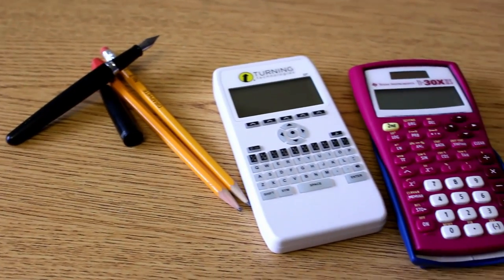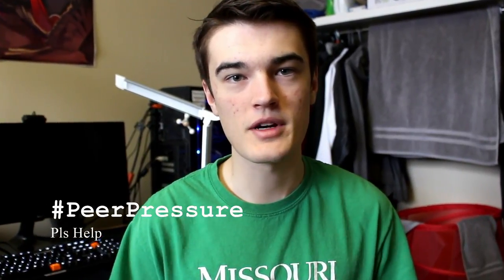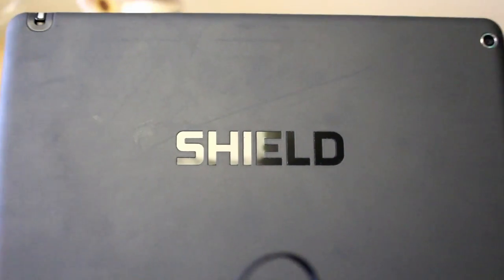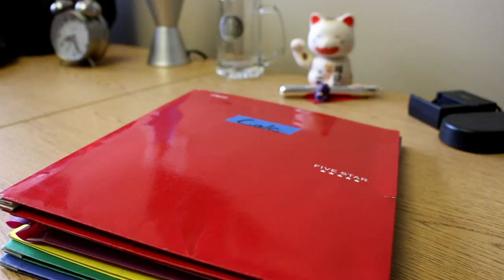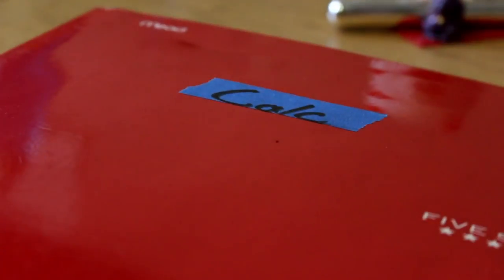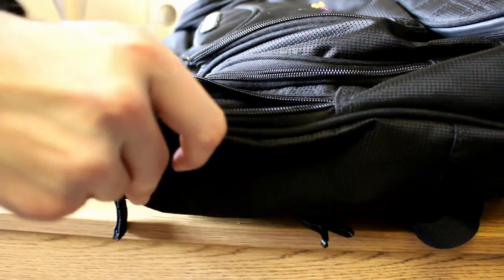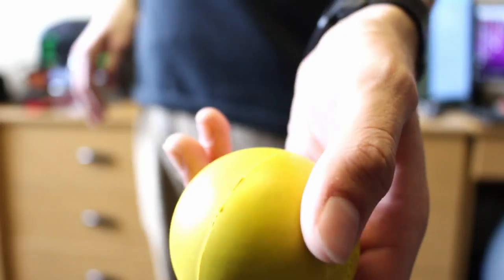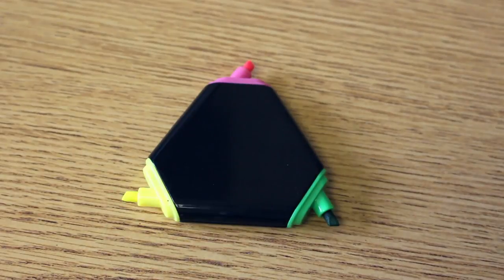College Tech/ Everyday Carry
In this video we take a look at what I use to get through class... and then some.Product Links:
Pilot Metropolitan Fountain Pen Pen Ink Bluetooth Keyboard Shield Tablet